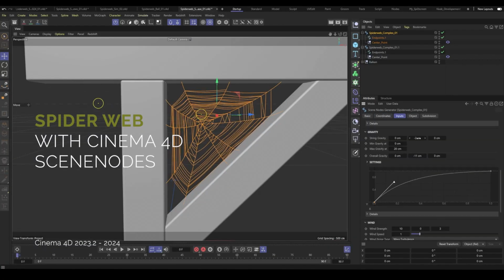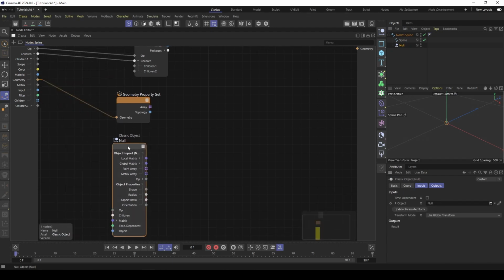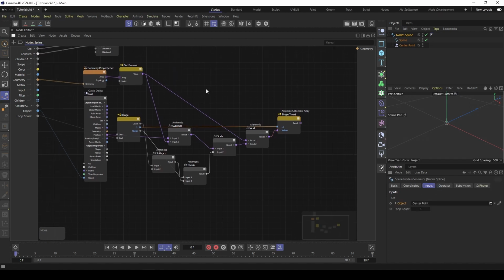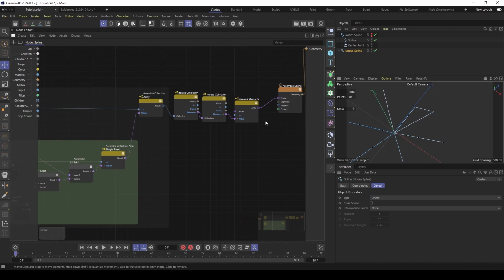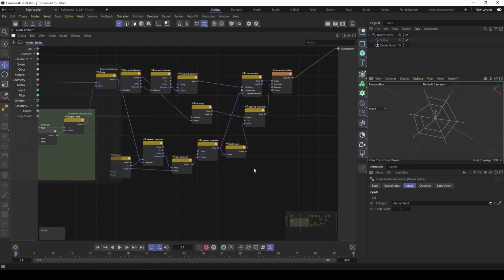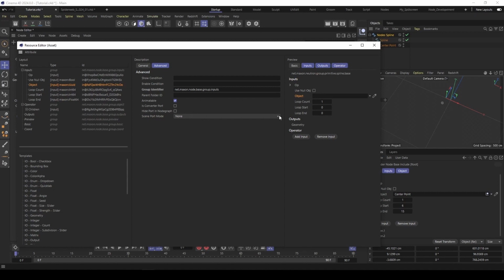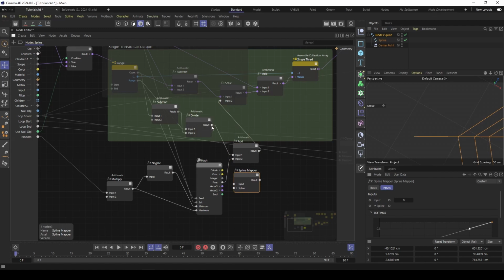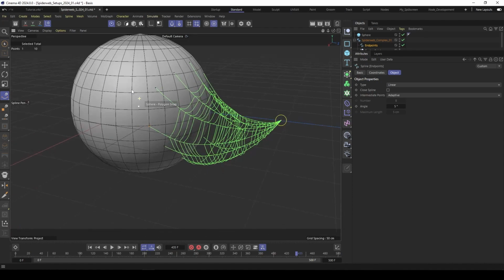Building a Spiderweb Generator with Cinema 4D Scene Nodes.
A tutorial on how to build a Spiderweb Generator with Cinema 4D Scene Nodes.